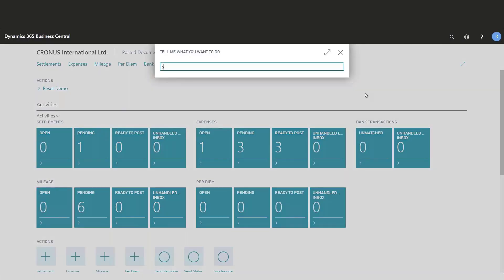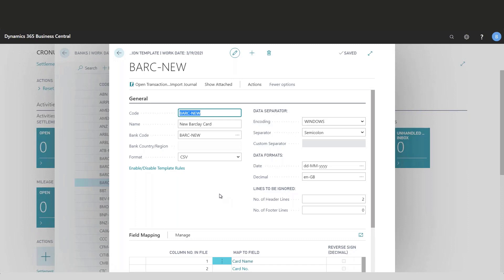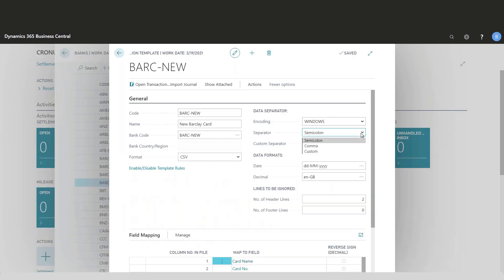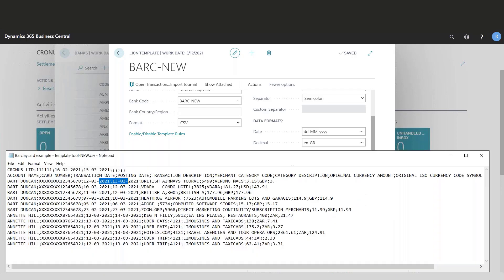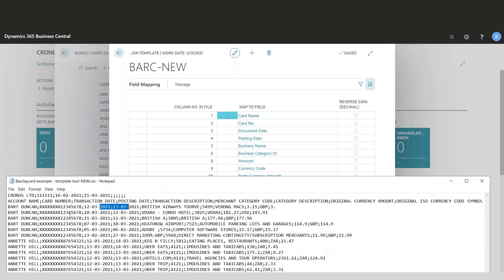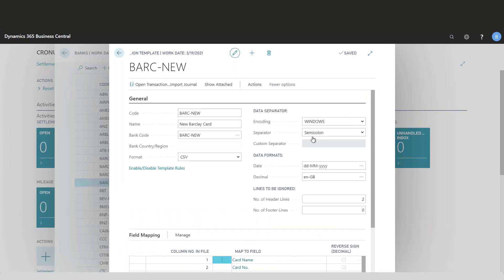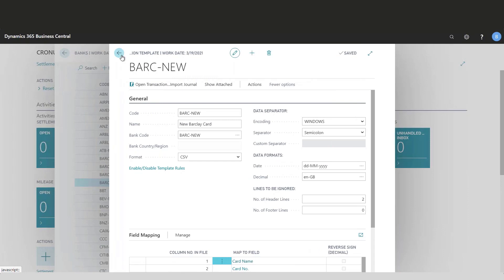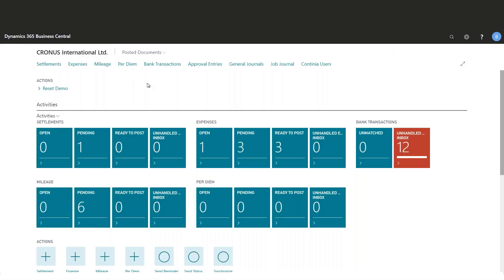Manual Transactions import tool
Import credit card transactions manually by setting up a template for your bank.

Continia Expense Management version 7.00